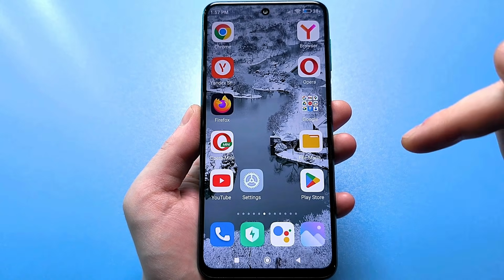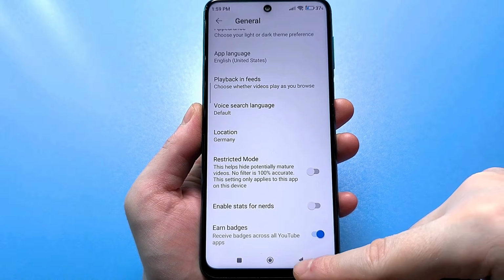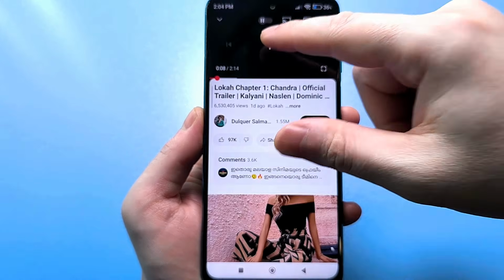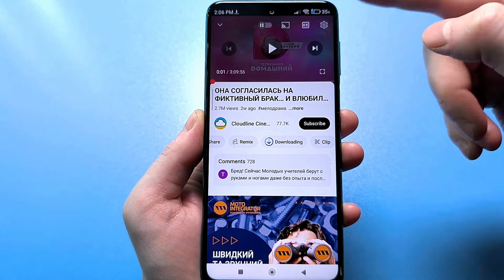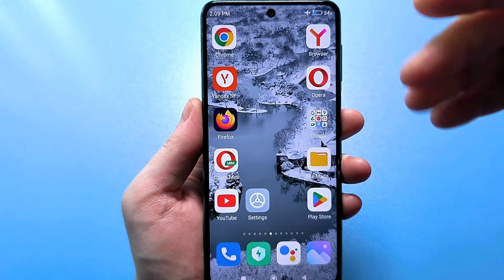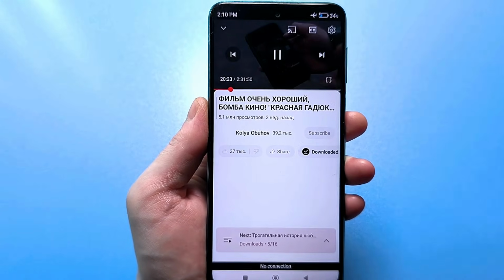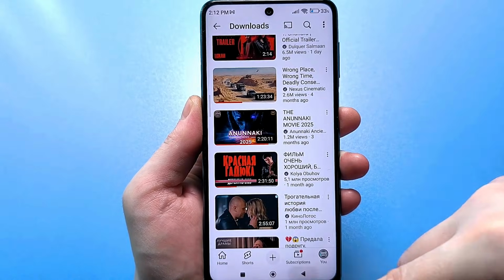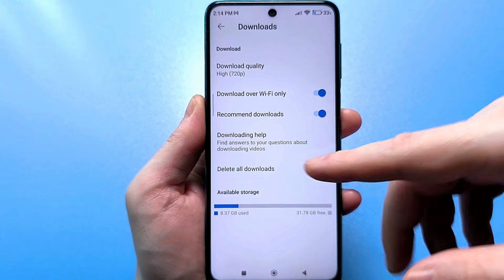No Internet? Watch YouTube Anyway (Here's How)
Want to watch youtube videos offline without any internet connection? This video reveals a simple trick to download youtube video directly to your device. Get essential youtube tips for creating offline youtube videos and learn how to download youtube videos to watch offline for seamless viewing anytime, anywhere! 📱
Never Need WiFi Again: YouTube Offline Tutorial.No Internet? Watch YouTube Anyway (Here's How).YouTube Offline Viewing: The Feature You're Missing.Watch YouTube Videos Anywhere (Even With No WiFi).YouTube Offline Mode: The Hidden Feature Nobody Uses